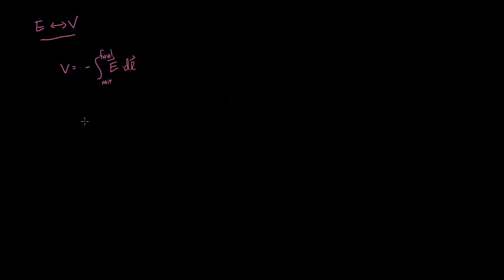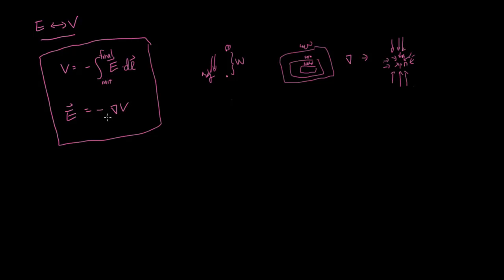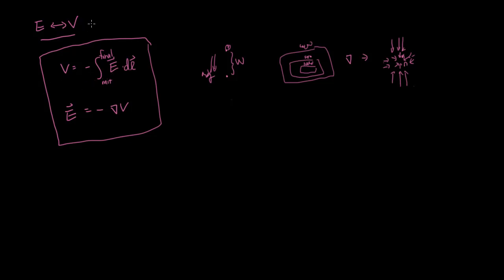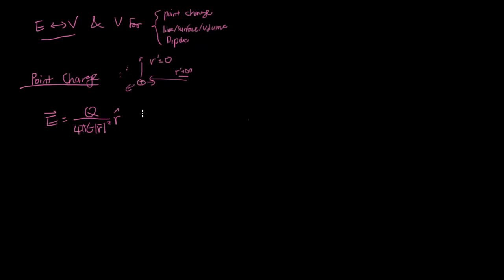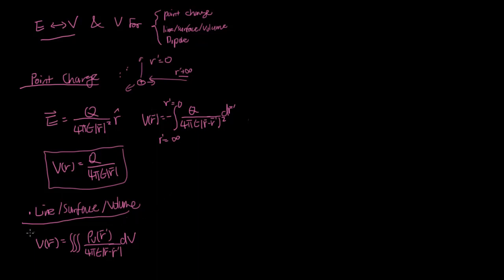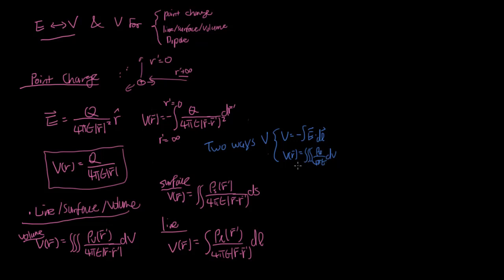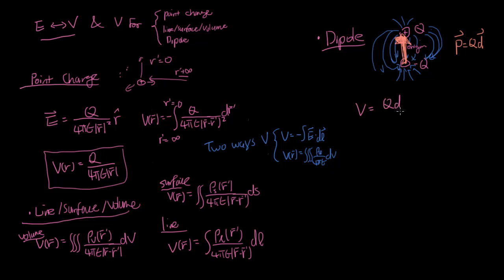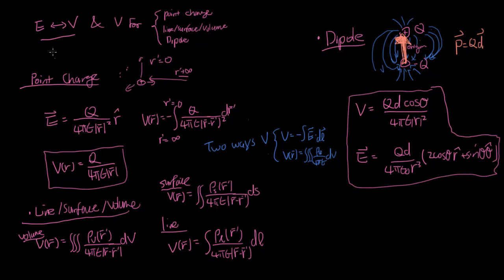EM-Intro Skill 4-06 & 4-07: Calculate electric field and potential for different scenarios.